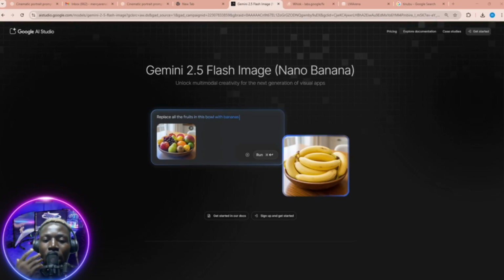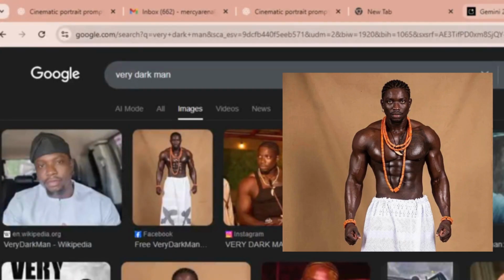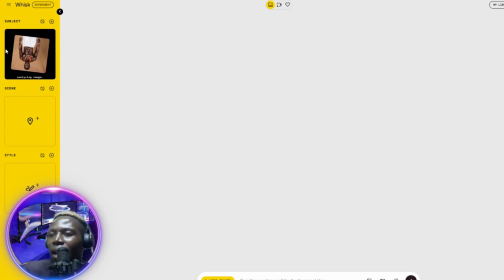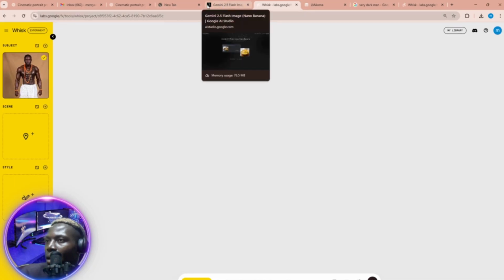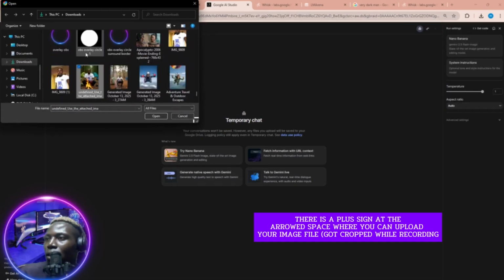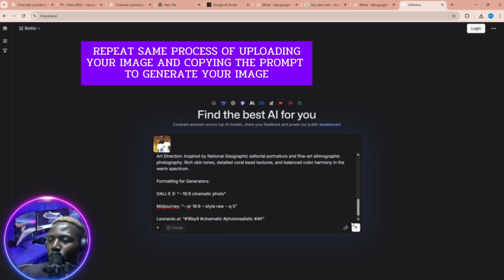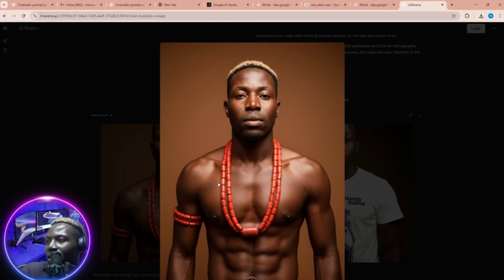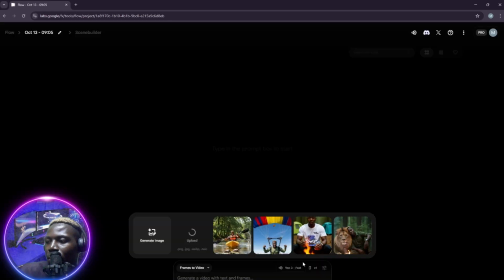Create INSANE AI Hyper Realistic pictures and Videos Of Yourself Using Nano Banana & VEO 3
In this video, I’ll show you how to create insane AI Hyper Realistic Pictures and videos of yourself using Nano Banana and VEO 3. You’ll learn how to use Nano Banana to turn your photos into full AI-generated pictures and then convert into videos with Google VEO 3. We’ll cover how to make videos with Nano Banana, use its image generator, and connect it with VEO 3 for next-level AI video creation. Whether you’re doing AI UGC content, faceless YouTube videos, or testing the latest AI tools, this Nano Banana tutorial breaks it all down in simple steps so you can start creating your own AI videos fast.

- Join My LIVE mentorship community where you’ll learn step-by-step how to Master AI Tools: Comment Mentorship and we would send you the Link